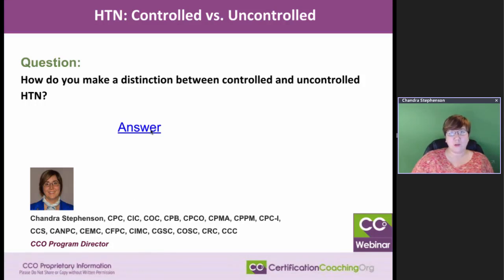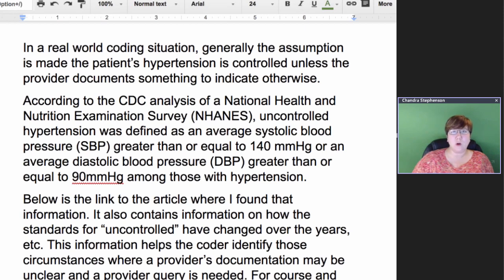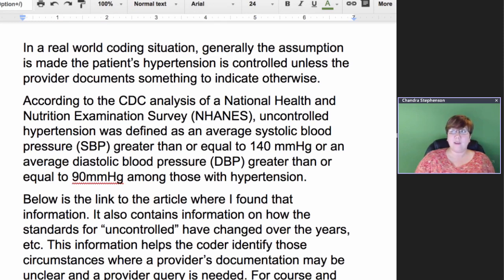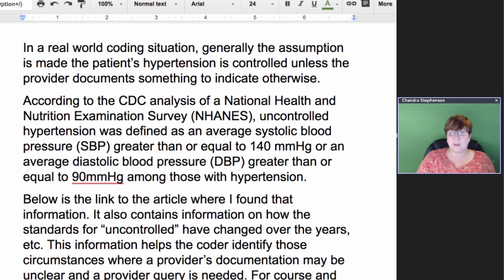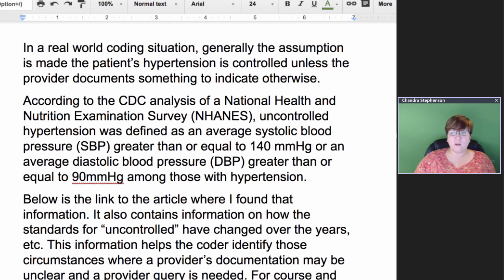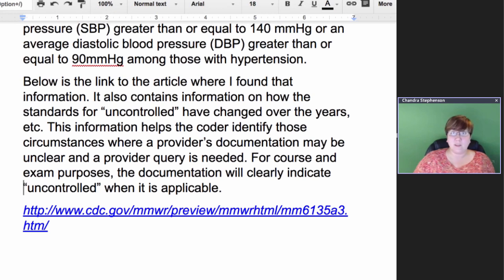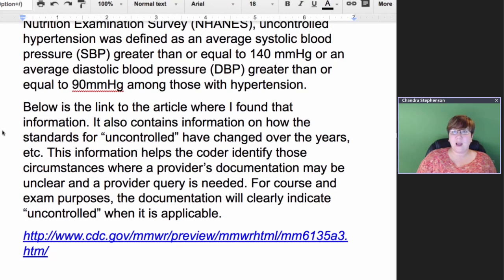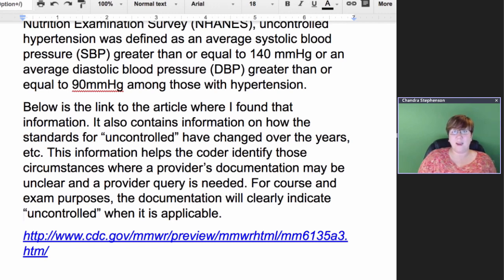Coding Hypertension Controlled vs. Uncontrolled | ICD 10 Coding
Q: “How do you make a distinction between controlled and uncontrolled hypertension?”

A: The simple answer to this is your physicians or the documentation that you’re reviewing should clearly indicate whether the patient is hypertension is controlled or uncontrolled. Typically, we assume and we’re taught to assume from a coding perspective that the hypertension is controlled, unless the provider says something to indicate otherwise. Just like when we talk about other topics, like, fractures, we assume that it’s a closed fracture unless they say it’s an open fracture.

With hypertension, we assume that it is controlled unless they give us some sort of indication to say, “This is not controlled.” And that could be lots of different things, they could be changing dosages, they could simply state uncontrolled, not well-controlled. That is a piece of documentation that we’re frequently missing. As we continue to do physician education, that’s a big piece to push, especially as we move to value-based payment and away from the fee-for- service environment and more towards value based.

More Information about coding hypertension controlled vs uncontrolled:

Apr 23, 2012 - Do not assign a code for benign or malignant hypertension unless it is ... controlled, uncontrolled, and primary would be coded here unless it ...

Mar 29, 2013 - Unfortunately, in ICD-9-CM, there is not a specific code for either controlled or uncontrolled hypertension, so the appropriate code from ...

2012 ICD-9-CM Diagnosis Code 401.9 : Unspecified essential ...
ICD‑9 Data.com
Essential HTN; Essential hypertension; Good hypertension control; Htn; HTN (Hypertension); HTN, uncontrolled; Hypertension; Hypertension (high blood ...

ICD-10-CM Full Course Online Training by Certification Coaching Org (CCO)
The class is awesome, great teacher,and actually fun. Thank you so much for getting my .

Also searched online for:

Searches related to coding hypertension controlled vs uncontrolled
uncontrolled hypertension icd 10 code
hypertensive urgency icd10
cpt code for hypertension screening
a diagnosis of hypertension due to cushing's disease will include a code from which category quizlet
hypertension due to cushing's disease code icd 10
icd 9 code for hypertensive urgency
identify the correct main term for a patient who is diagnosed with behr's disease
icd 9 code hyperlipidemia